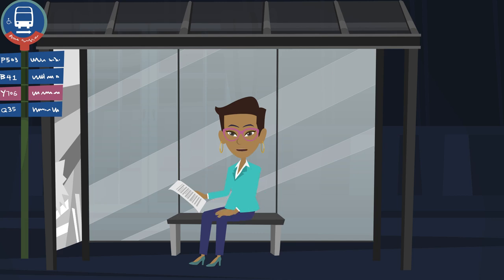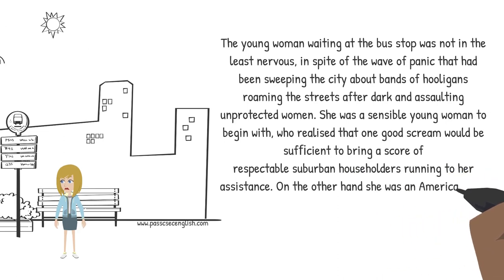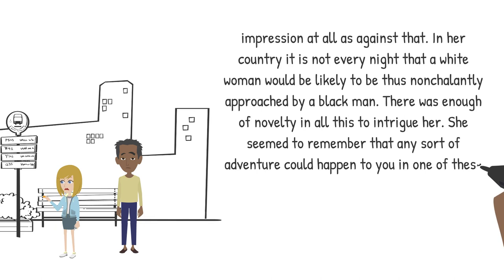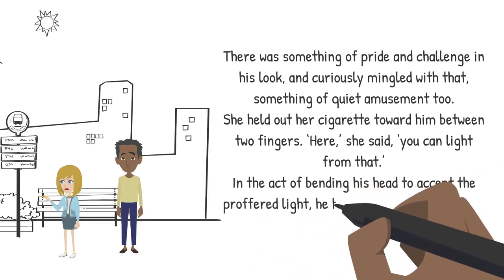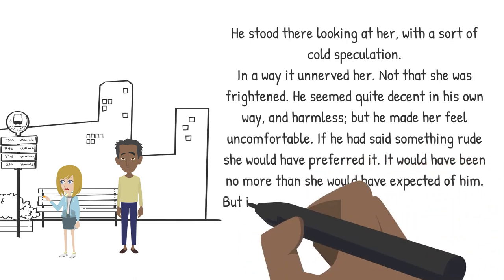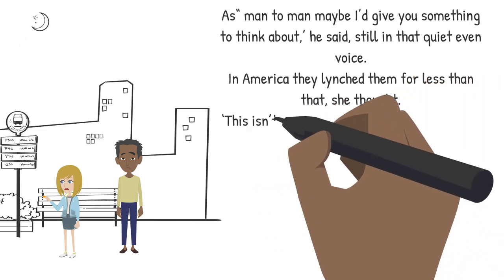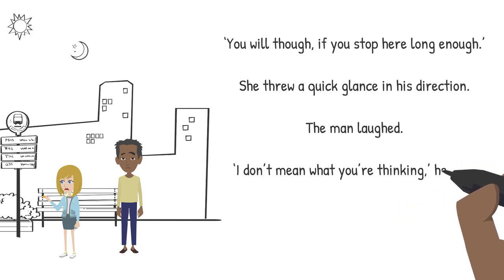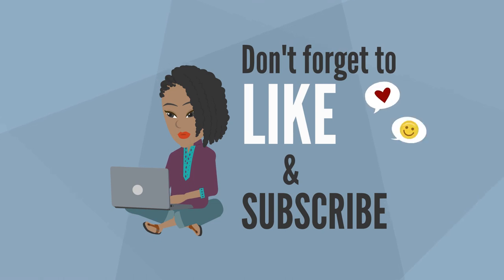CSEC English B I BLACKOUT FULL Story I Text + Audio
Hi hi loves!
Sit back and listen or sit up and read. It's your choice. This is the audio of Blackout by Roger Mais with full text as well.